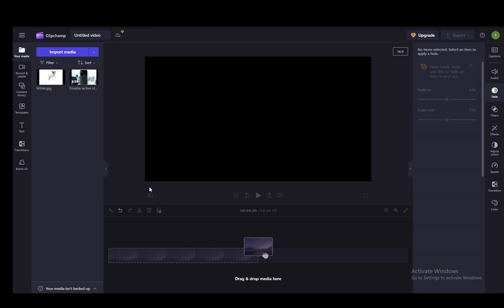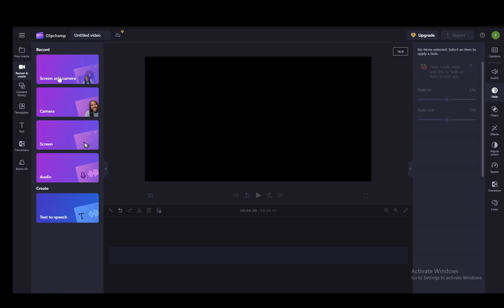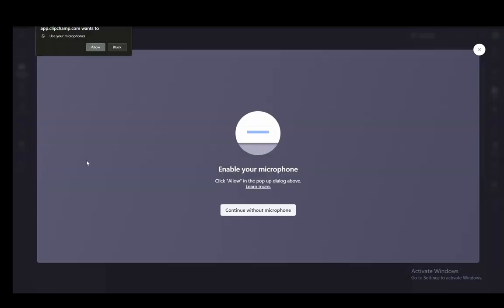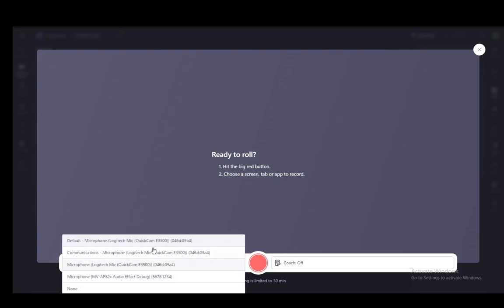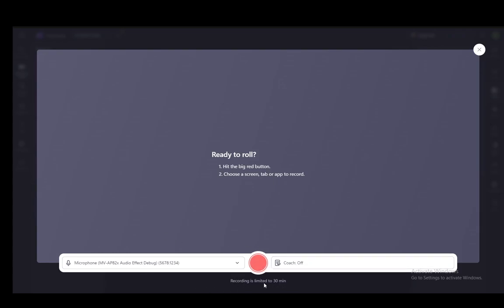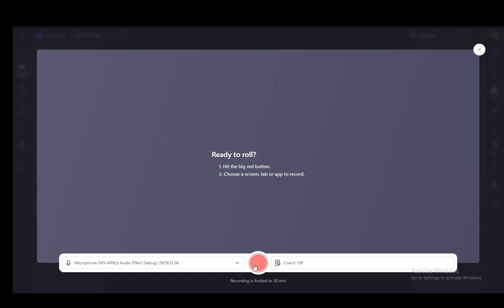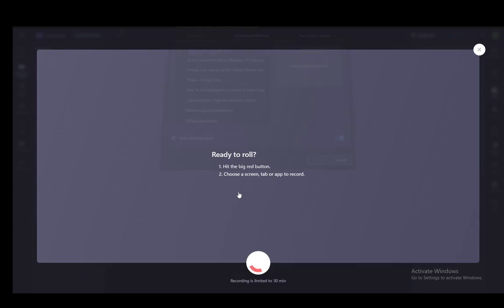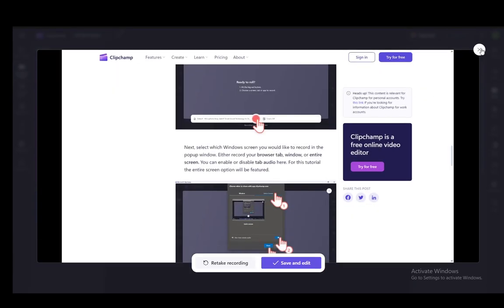How To Record Screen With Clipchamp Tutorial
record screen with clipchamp,clipchamp,screen recorder,clipchamp tutorial,clipchamp video editing